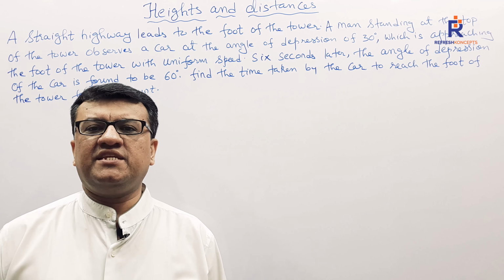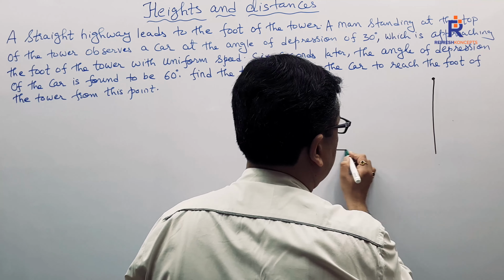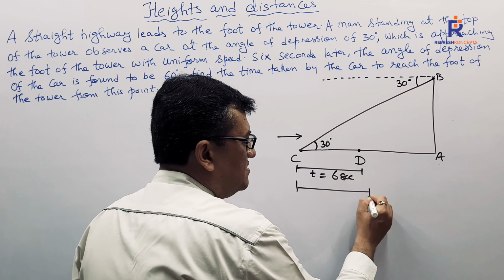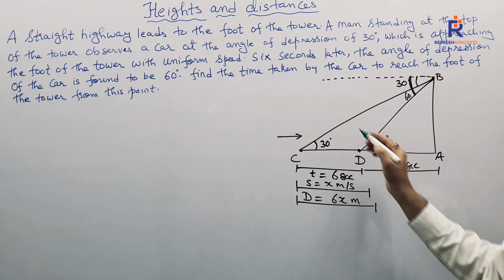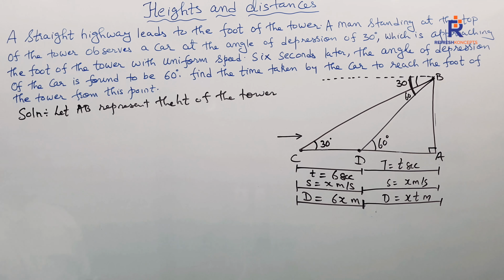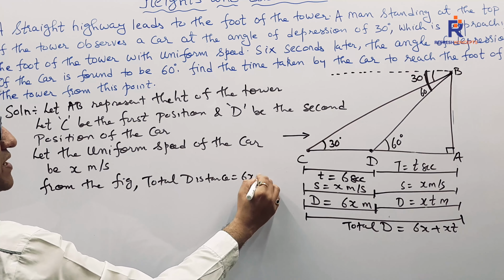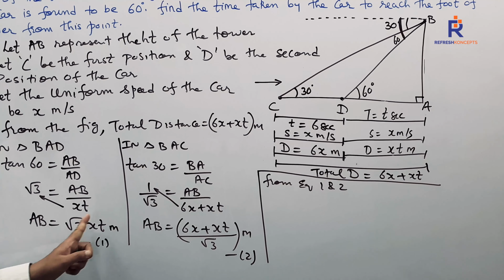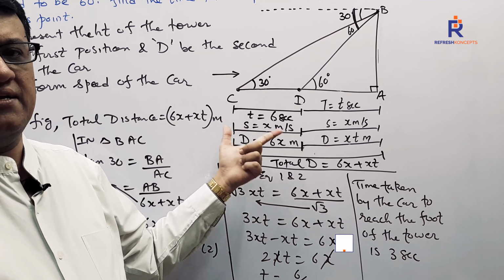Trigonometry ( Heights and Distances )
A straight highway leads to the foot of the tower. A man standing at the top of the tower observes a car at the angle of depression of 30°, which is approaching the foot of the tower with uniform speed. Six seconds later, the angle of depression of the car is found to be 60°. Find the time taken by the car to reach the foot of the tower from this point.